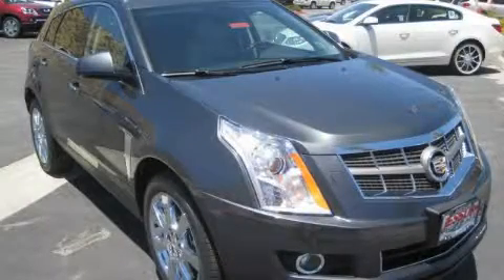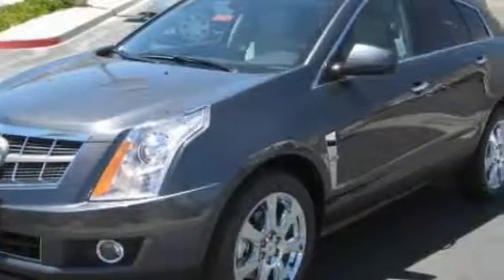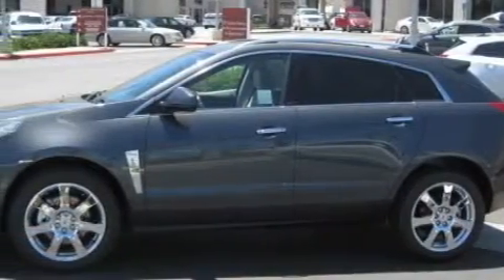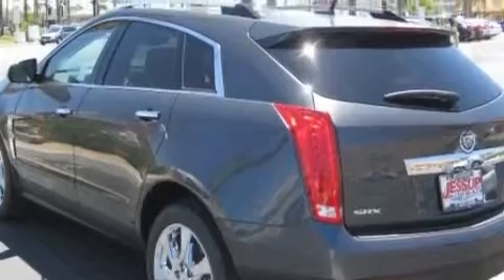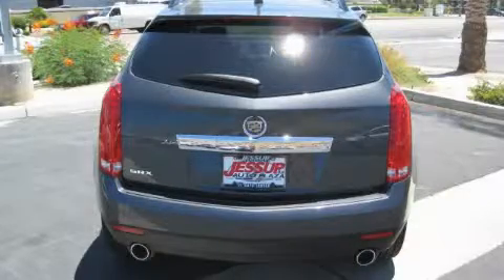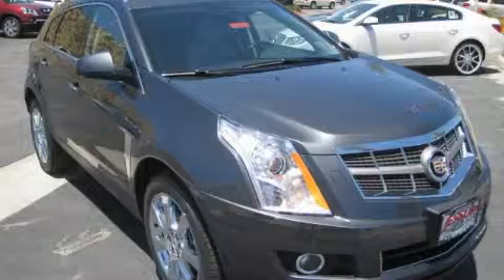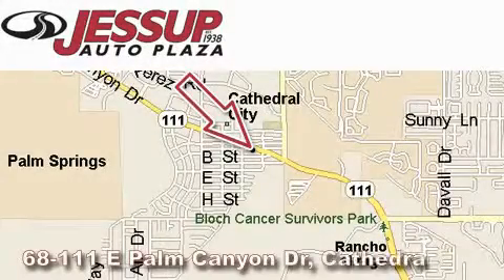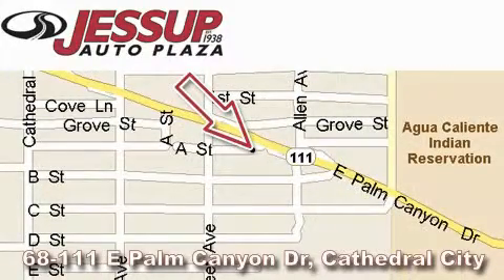2010 Cadillac SRX Indio CA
Year: 2010
 Make: Cadillac
 Model: SRX
 Engine: 3.0L VVT DOHC V6 SIDI
 Trans.: Automatic
 Exterior: Gray

 Interior: Other

 68-111 E Palm Canyon Drive

 2010 Cadillac SRX Cathedral City CA